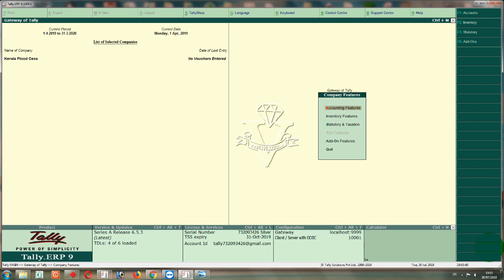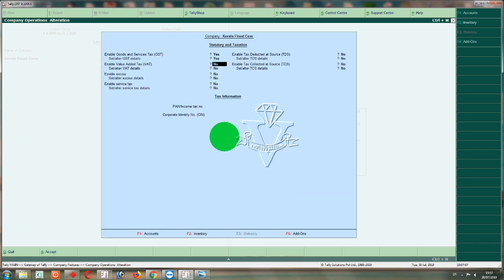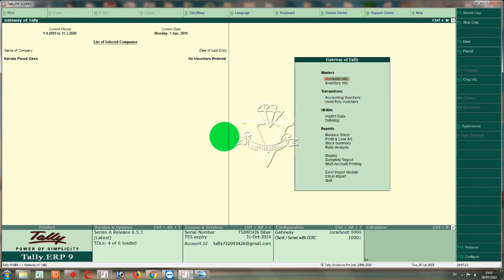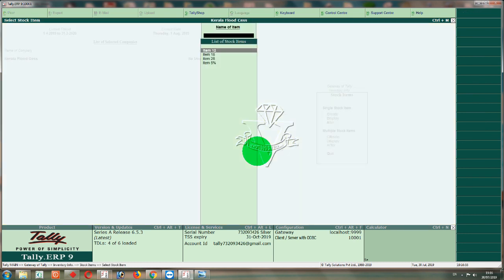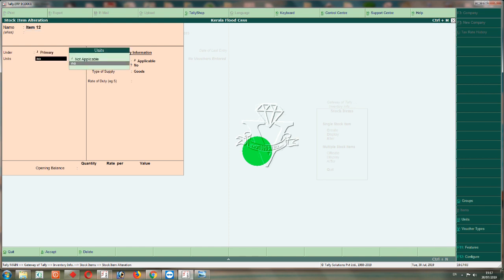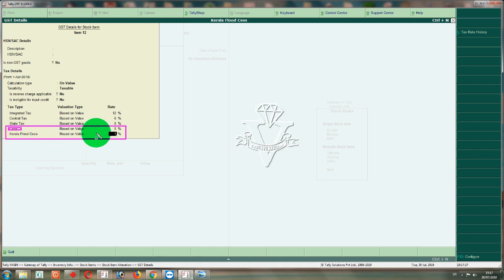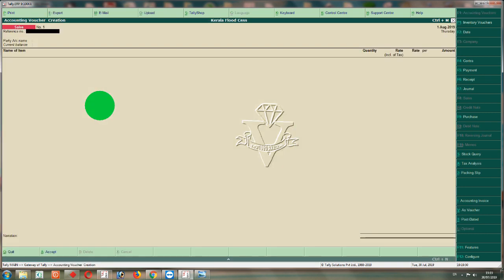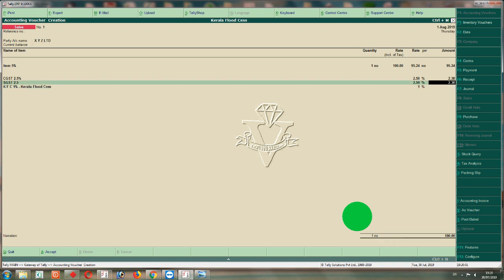Flood cess setup in tally rel 6.5.3 ( malayalm )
Flood cess setup

how can we set up kerala flood  cess in Tally. erp 9